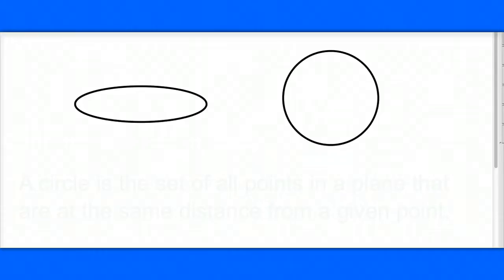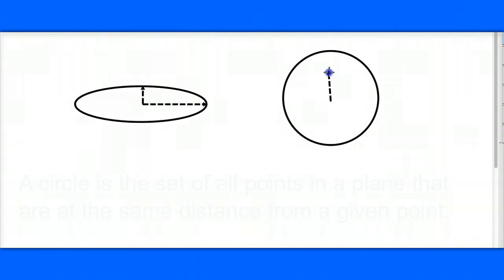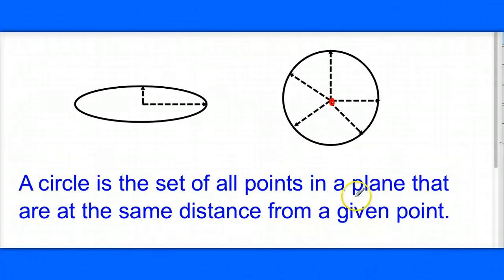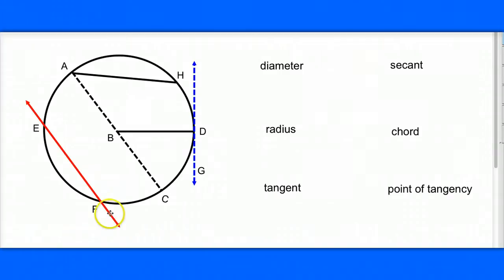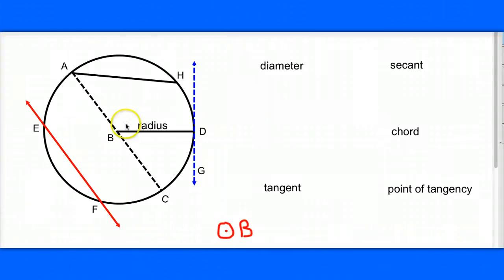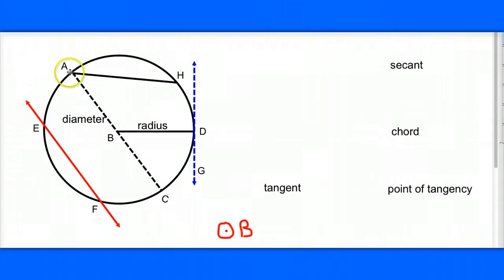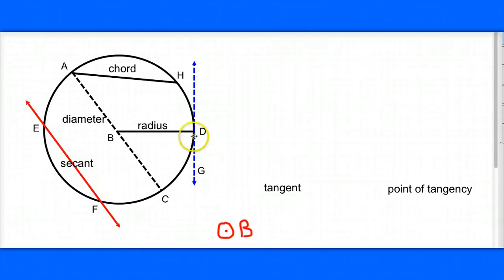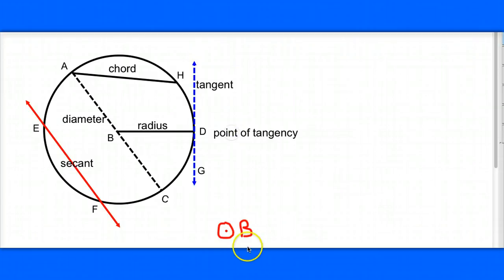Geometry Chapter 9 Section 1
This video shows vocabulary related to circles: radius, chord, diameter, tangent, secant and point of tangency.